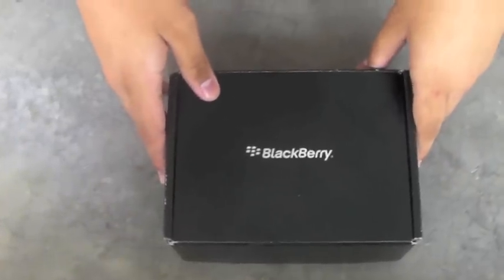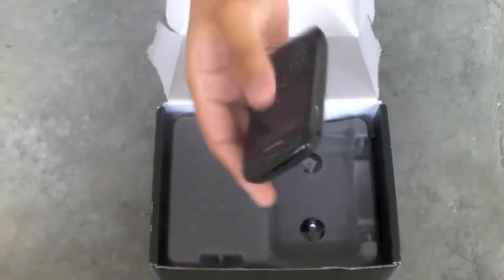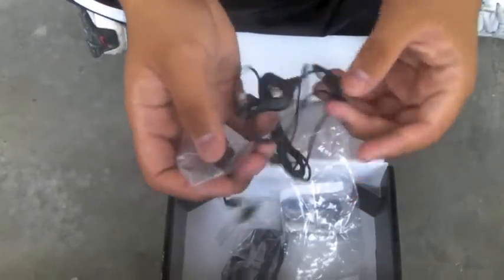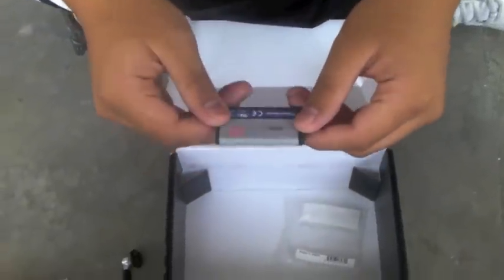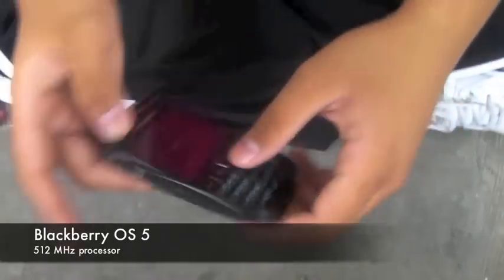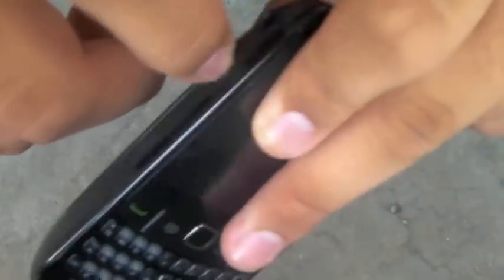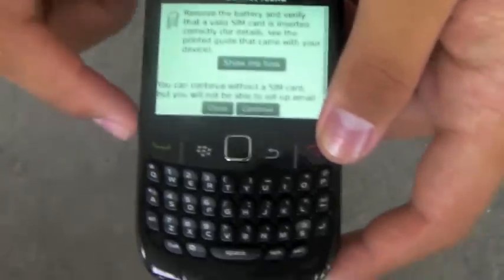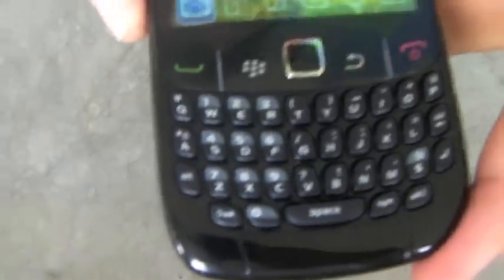Blackberry 8520 Unboxing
The blackberry curve 8520. Very nice looking phone with a 2 MP camera, optical trackpad, Blackberry OS 5 and more. Very nice QWERTY keyboard, a 512MHz processor and lots more. :)

Nice to see,
Nice to hold,
Once decided,
Considered yours.